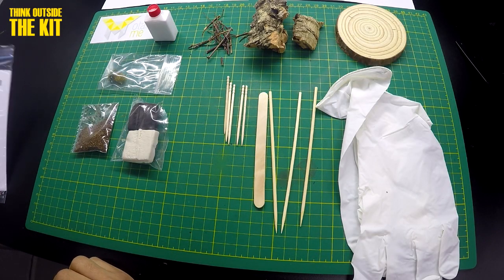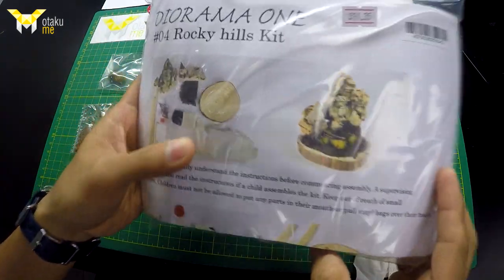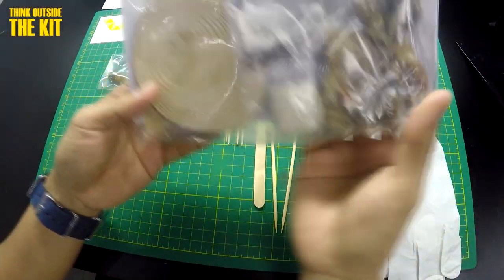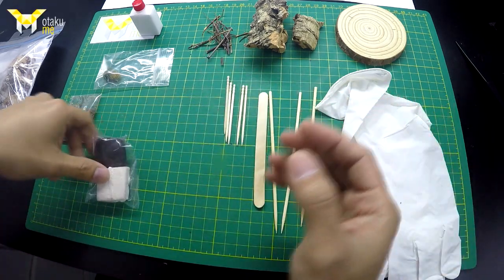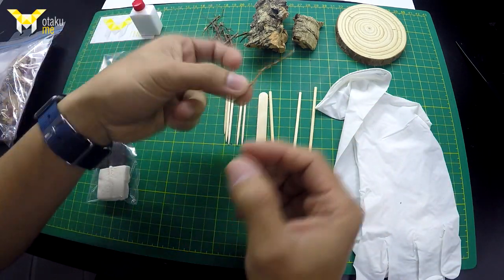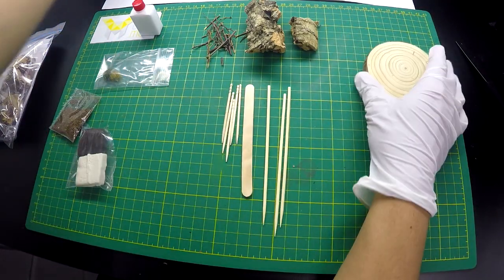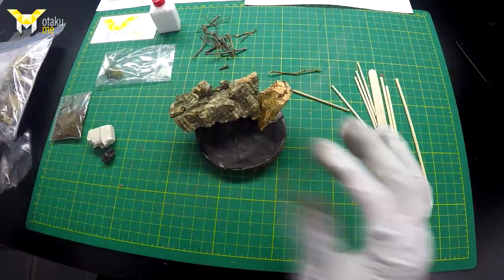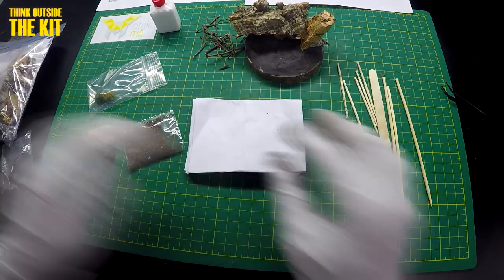Tutorial: Segawa Modeling Diorama kit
Making your own diorama has never been easier. Here's our take on Segawa Modeling's Rocky Hills diorama kit done by the one and only TK07 Mechworks.

Come by our store to get these amazing diorama kits or you can order online through our